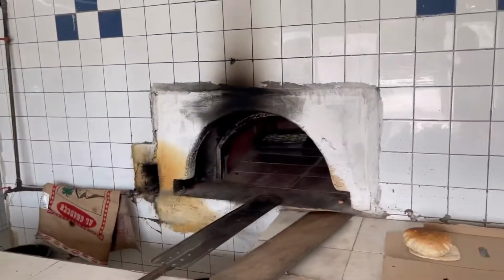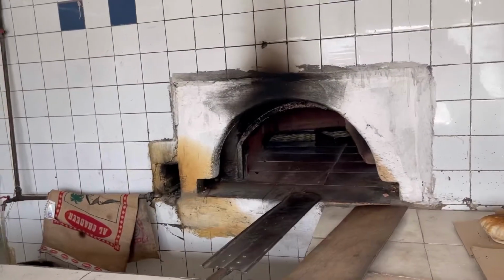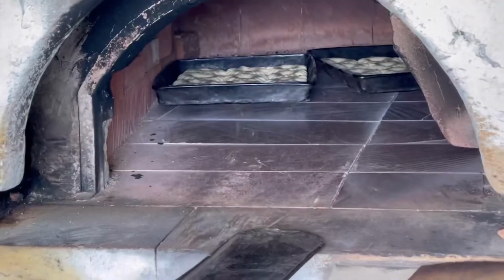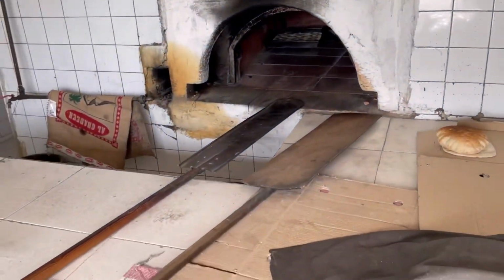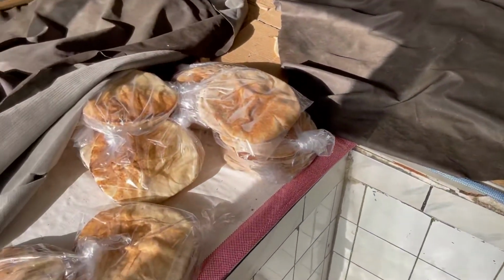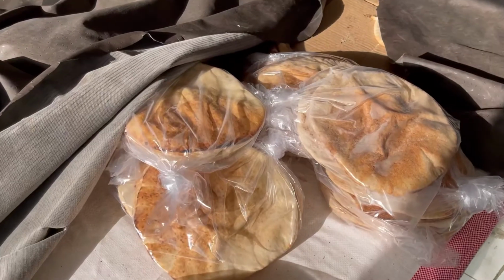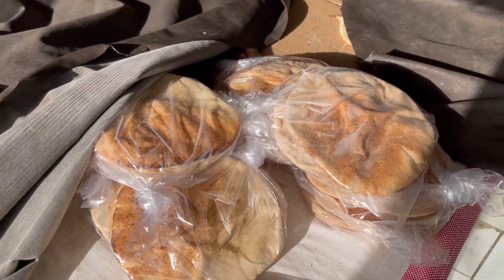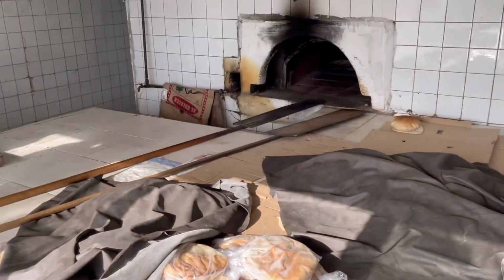Overseas Contracting, Shots! What immunizations you can expect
Discussing military and the civilian contracting immunizations.  With primary focus on the shots you can expect if you are going to be deployed to the Middle East.

I go through lists of what you will get plus the story of my immunizations, the antibiotics issued as well.

This will be an informative video and I hope you get a lot from it.

Aloha and mahalo